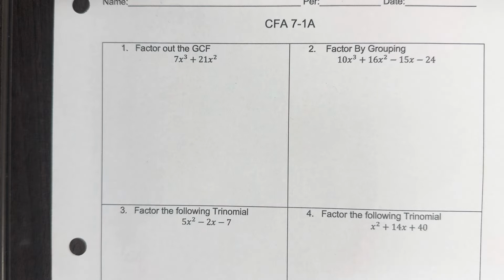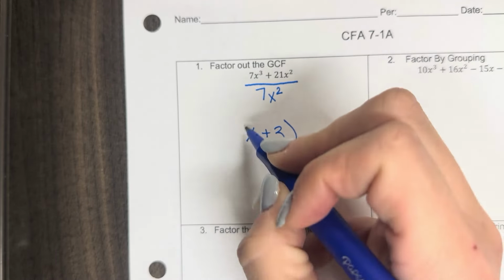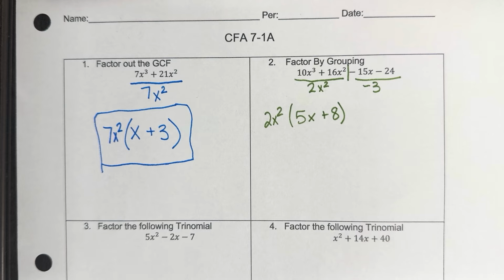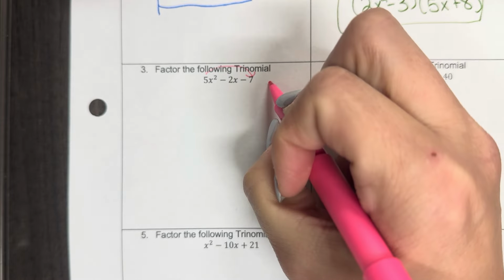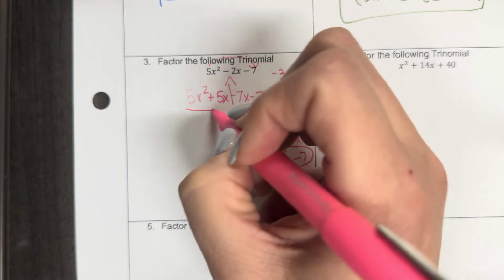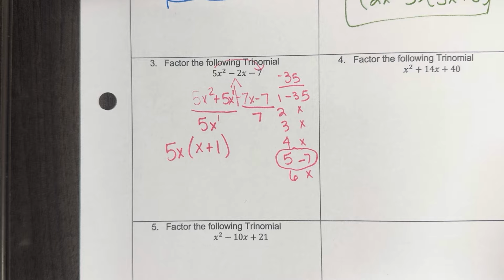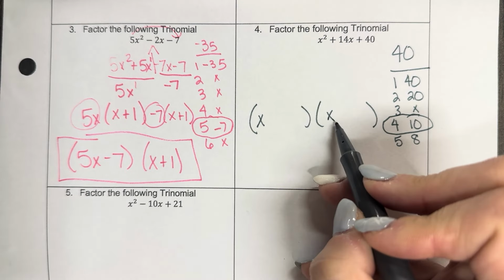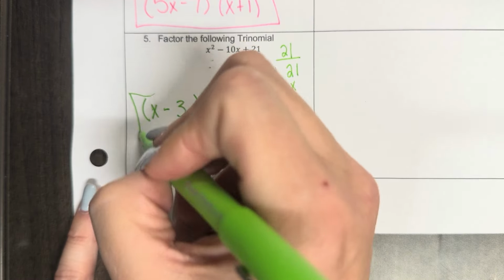Algebra 1-2 CFA 7-1